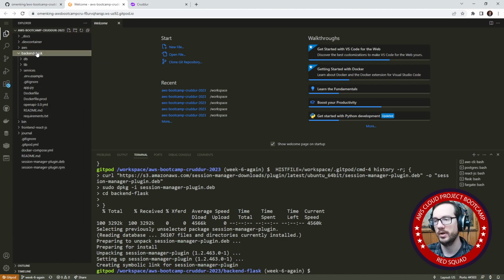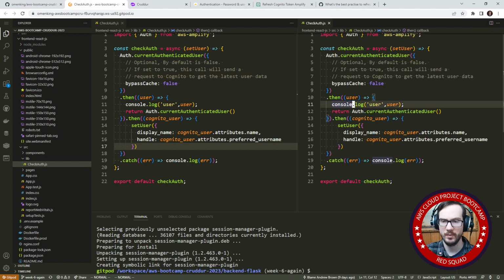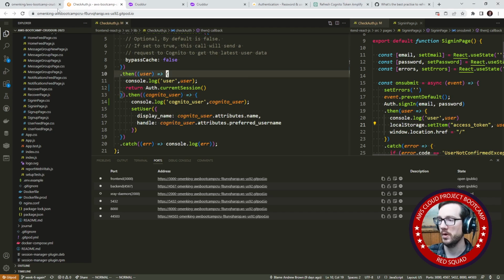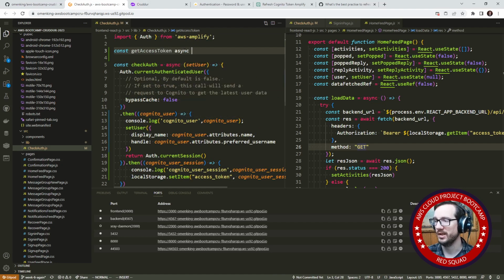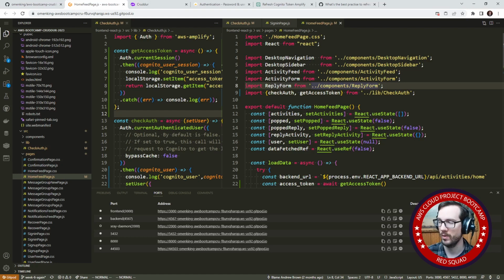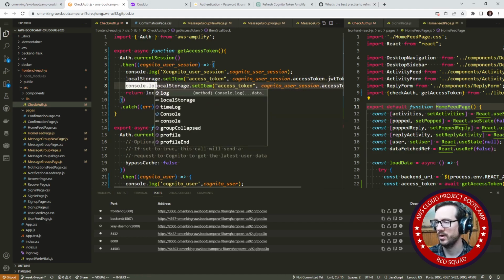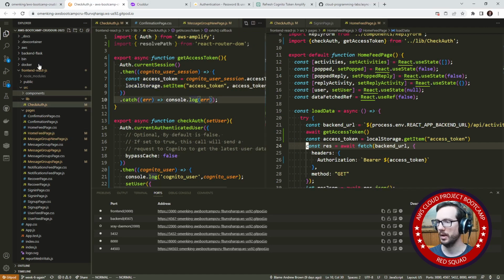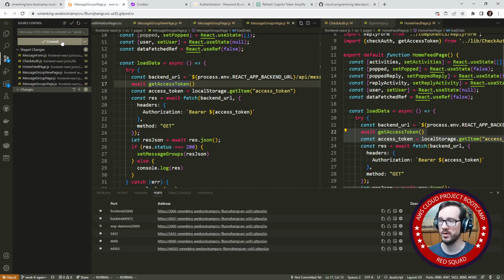Week 6-7 - Implement Refresh Token Cognito